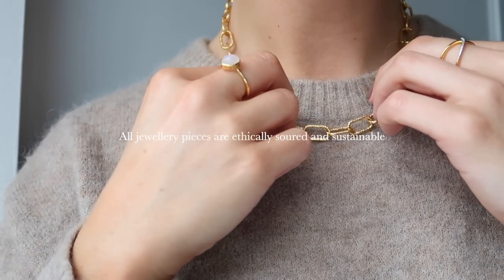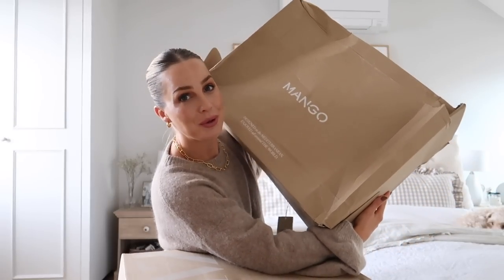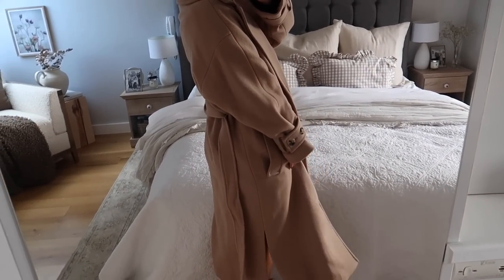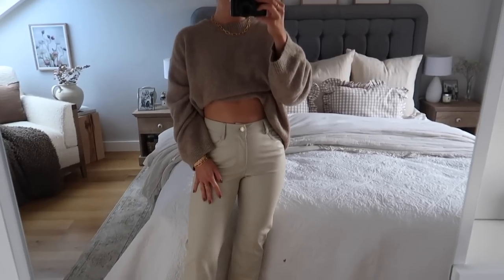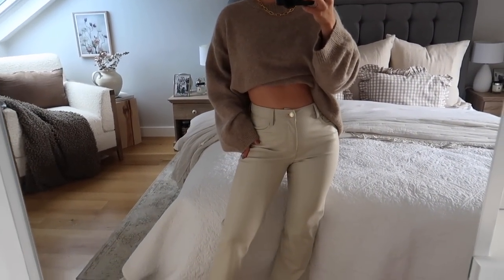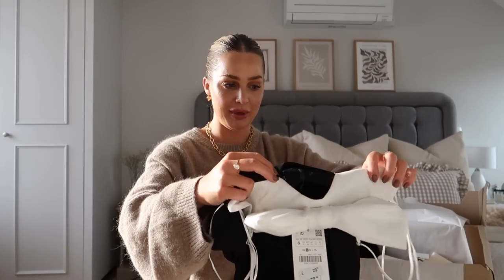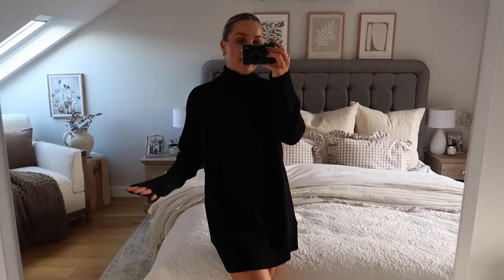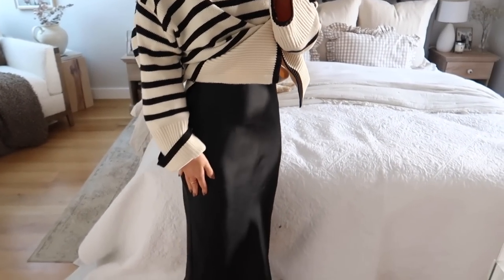NEW IN HUGE ZARA AND MANGO HAUL | NEW IN AUTUMN OUTFITS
WHAT I'M WEARING:
Brown alpaca knit (size small)

ZARA:
Camel wrap coat (size small)
Cream faux leather trouser (size large)
Black faux leather trouser (size 8)
Beige tapered trouser (size s)
Camel tailored trouser (size XS but need small)

MANGO:
Cream rollneck knit dress (size 8)
Cream maxi dress (size 8)